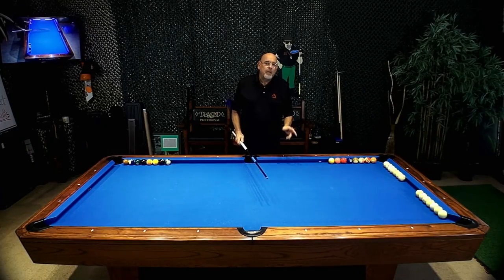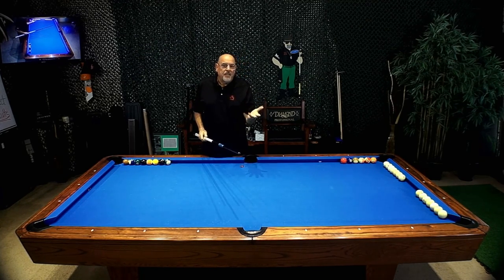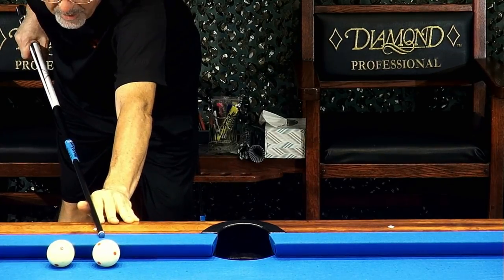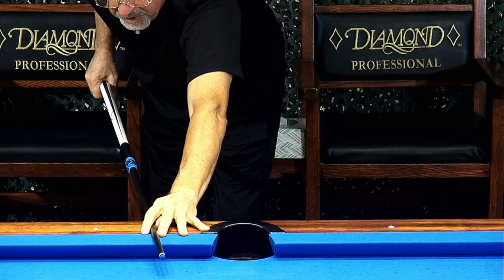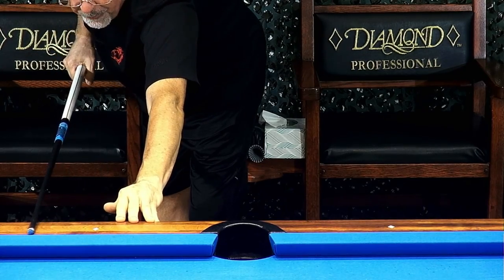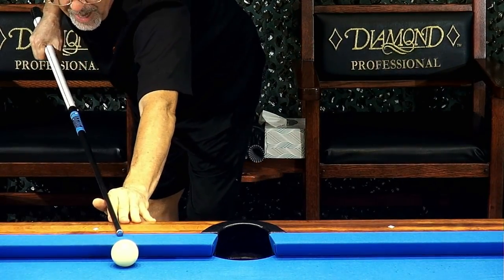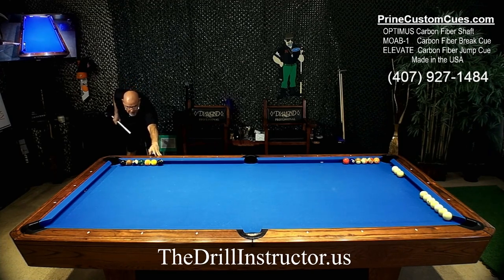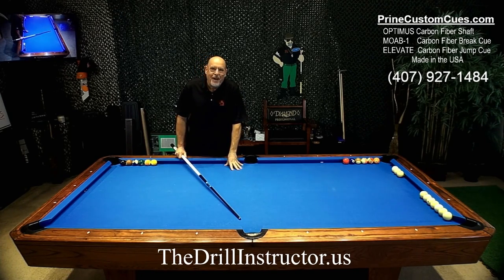Complex Cushion Cueing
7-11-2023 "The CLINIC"